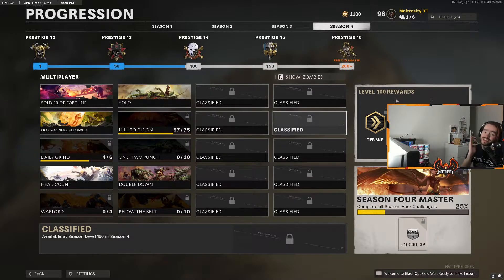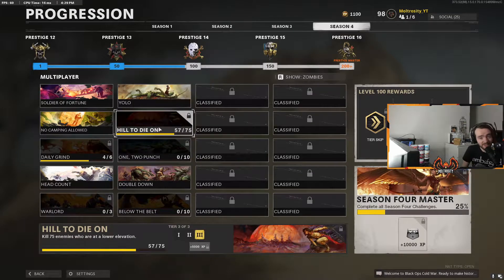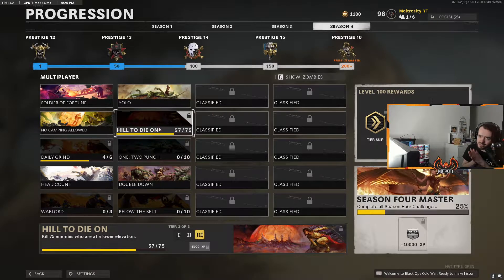Hill To Die On Cold War Prestige Challenge Guide | Season 4 Challenge Guides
In this video I will show you an easy guide on how to complete the season 4 Cold War Challenge Hill To Die On Prestige Challenge.

Click here to purchase my setup!:
Astro A50s
Logitech G Pro Wireless Mouse
Logitech G512 Carbon Keyboard
Focusrite 2i2 Audio Interface
Elgato 4K 60 PRO
Elgato Stream Deck
Logitech Brio
Rhode PSA1 Mic Mount
Audio Technica BP40 Microphone
ASUS ROG Swift PG279Q 2K Gsycn 165Hz IPS Monitor
ASUS MX279 1080 IPS
Glorious 3XL Extended Mouse Pad
Ubiqiti Unifi 8 Port Switch
Google Pixel 5
Xbox Elite Controller
Corsair iCUE 465X RGB Tempered Glass
Seagate 5TB External
GUNNARS Onyx
Corsair Vengeance RBG Pro 2x8 (x2)
AMD Ryzen 9 3900XT 12 Core CPU
MSI MAG B550
Corsair Hydro H100i Series

If you are new around here i do educational call of duty videos on how to improve and any tips, tricks and information about the upcoming or released Call of Duty games. This can include patches/patch notes, warzone/MP loadouts, zombies and campaign walkthroughs.

Become apart of the discord to chat with me outside of videos and outside of stream to be able to get to know me more!

Hope you have an awesome rest of your day :)

Call of Duty: Black Ops Cold War is an upcoming first-person shooter video game developed by Treyarch and Raven Software for PlayStation 4, PlayStation 5, Xbox One, Xbox Series X|S and Microsoft Windows. It is set in the early 1980s and is a direct sequel to the original Call of Duty: Black Ops. Call of Duty: Black Ops Cold War is the seventeenth game in the Call of Duty franchise and the sixth game in the Black Ops series. Announced on August 26th, 2020, the game is set to be released on November 13th of the same year.

Hill To Die On Cold War Prestige Challenge Guide